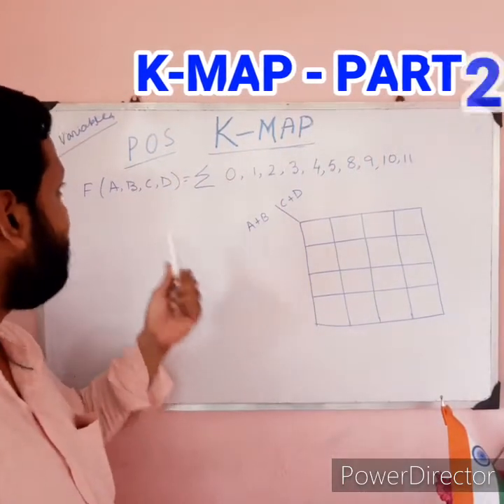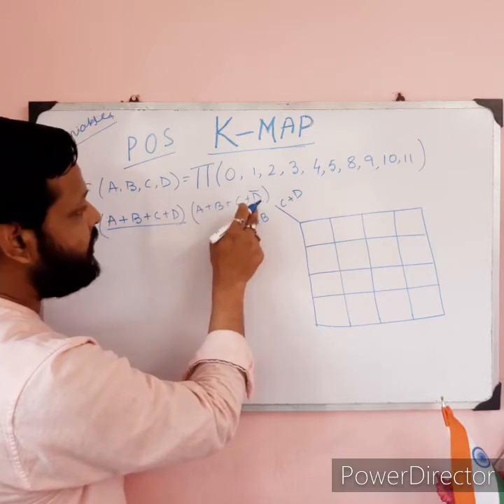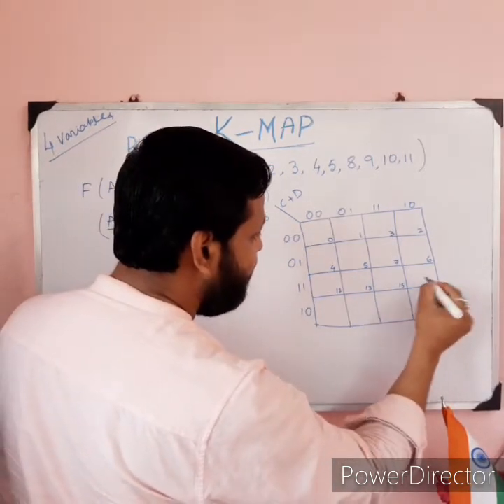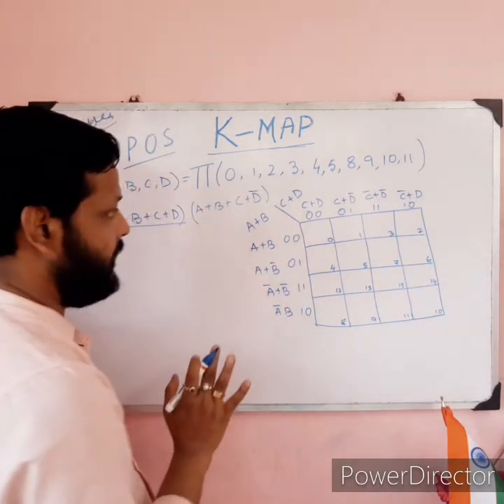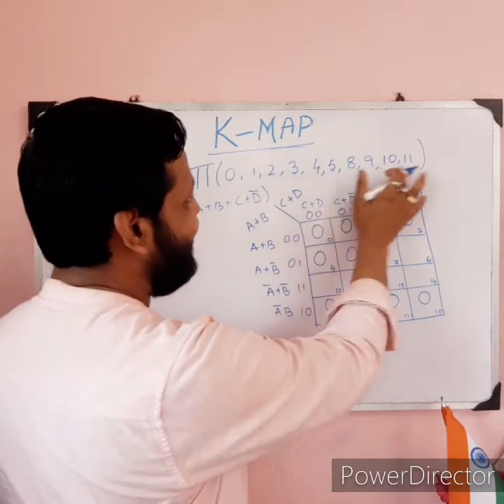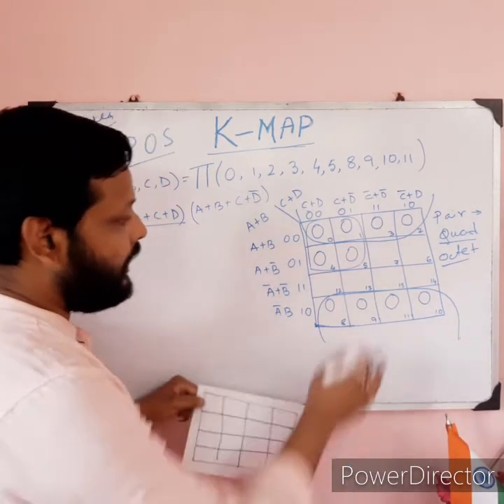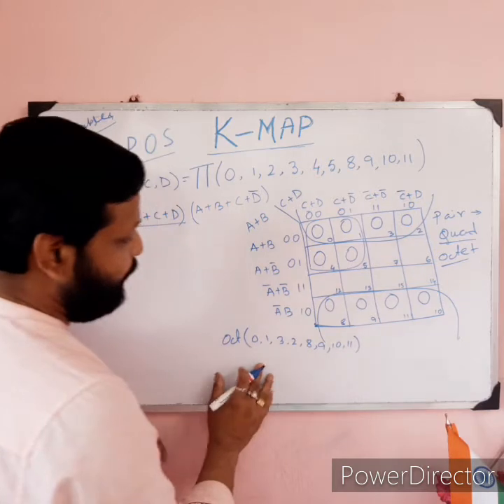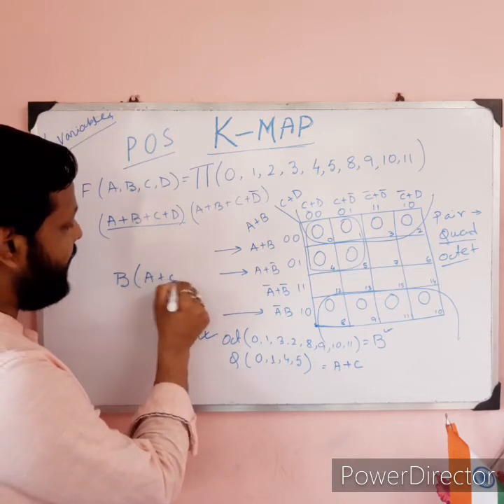ONLINE CLASSES|| K- MAP ( PART -2)|| ISC COMPUTER SCIENCE ||● CLASS 12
K-MAP part 2